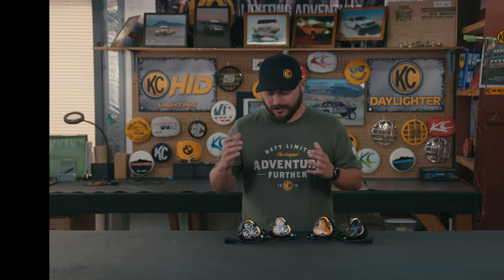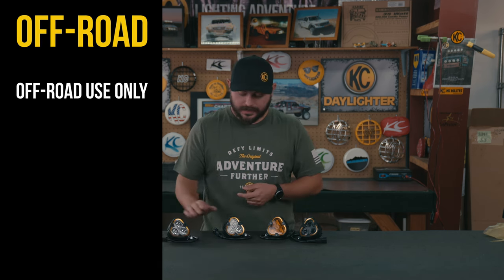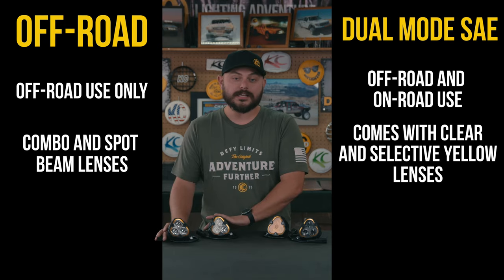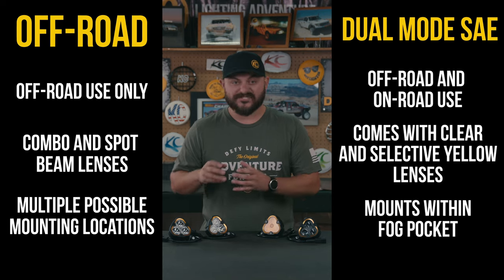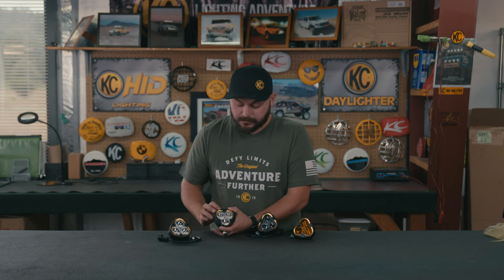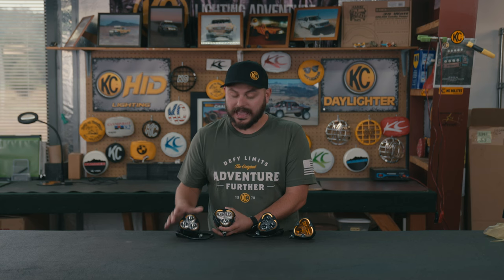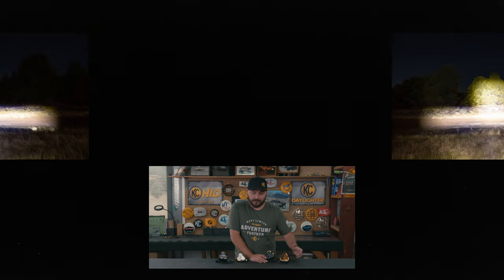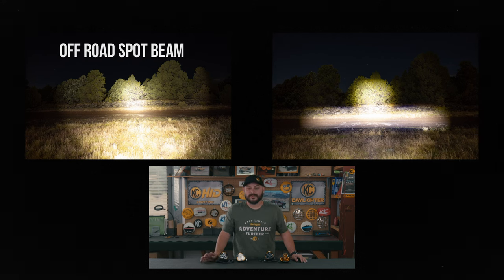Comparing KC HiLiTES® FLEX ERA® 3 Lights - Off-Road vs Dual Mode SAE Fog Lights for Your Rig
Compare the KC HiLiTES® FLEX ERA® 3 Off-Road lights versus the FLEX ERA® 3 Dual Mode SAE lights. Taylor breaks down their uses, physical appearances, optics, and beam patterns for both on and off-road applications.

TheOff-Road version is designed for forward-facing lighting in off-road conditions, with spot and combo beam patterns. Meanwhile, the Dual Mode SAE version serves both on and off-road purposes, especially in fog pocket locations for vehicles like Jeeps, Toyotas, Subarus, and Broncos. We delve into the technology behind these pod lights, showcasing their reflector-based system and dual lenses that provide exceptional output in various conditions.

MB01E0ZIONKHQ0Z